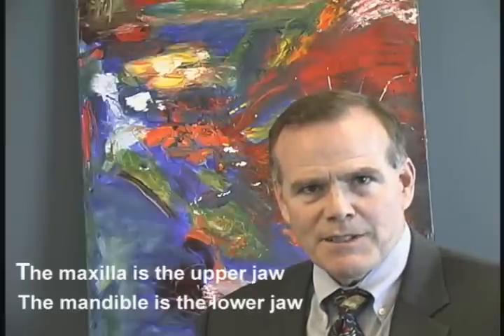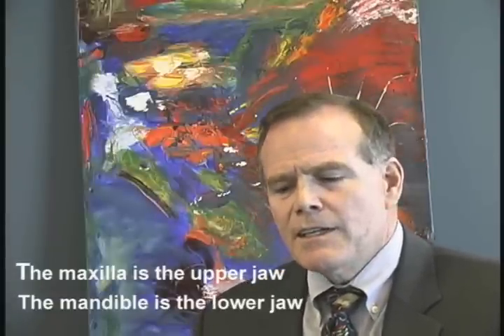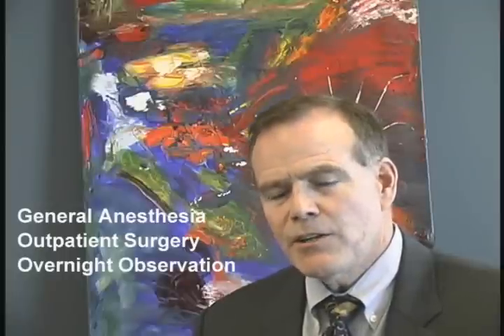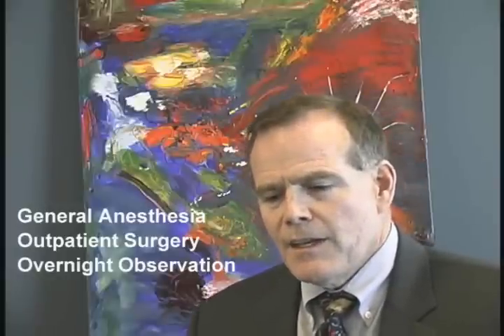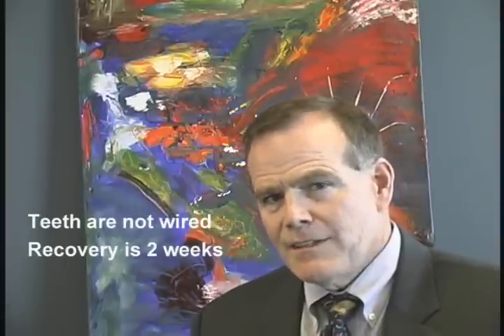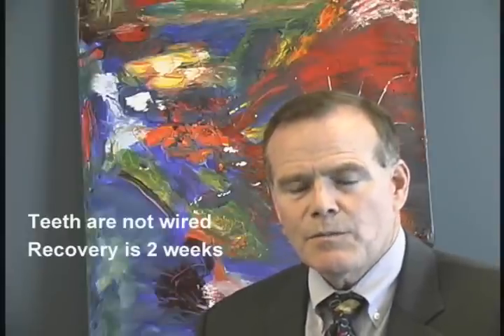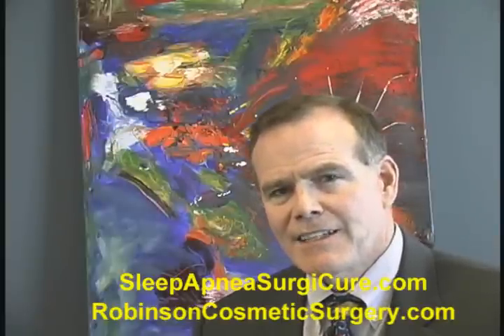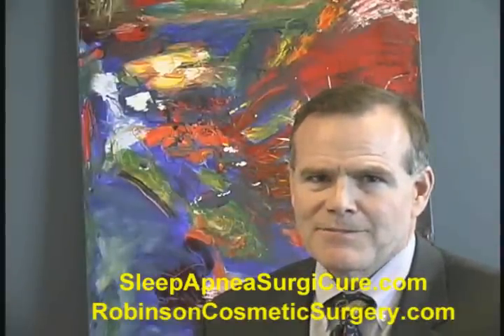Obstructive Sleep Apnea Maxillary Mandibular Advancement Dr Randy Robinson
Dr. Robinson discusses the maxillomandibular advancement surgery (MMA) to open the airway in cases of obstructive sleep apnea.  In many sleep apnea cases the face and jaws are retro positioned compare to the back of the throat.  By moving the jaws forward the tongue has move room. The surgery has a proven track record of success of getting patients off CPAP.  Dr. Robinson practices maxillofacial surgery and cosmetic surgery in Denver, Colorado.  Sleep Apnea Surgicure is a company dedicated to helping patients overcome sleep apnea.